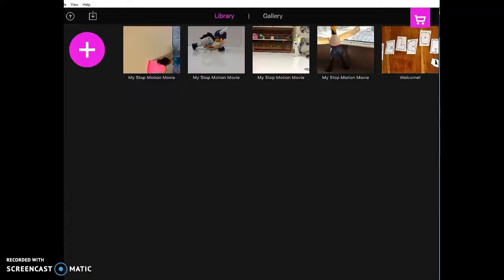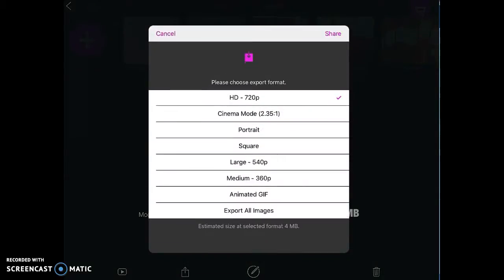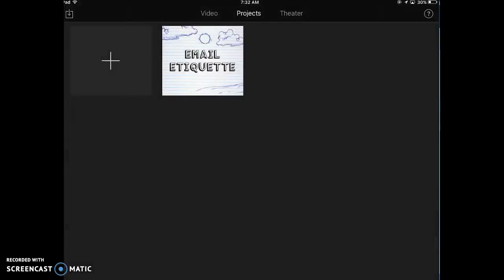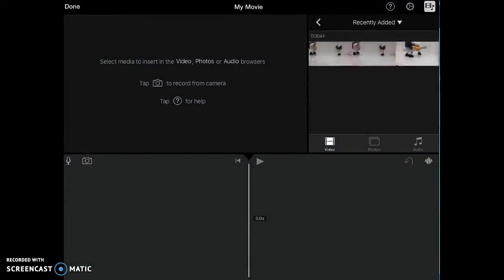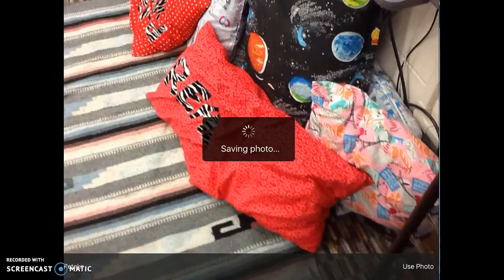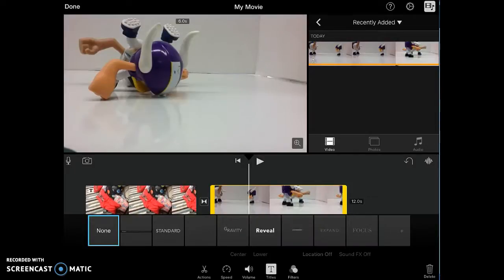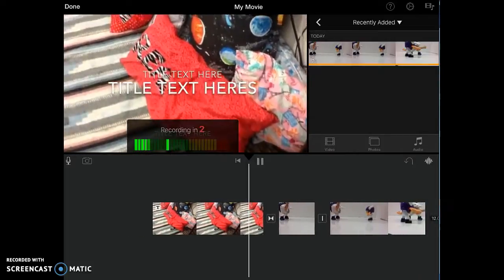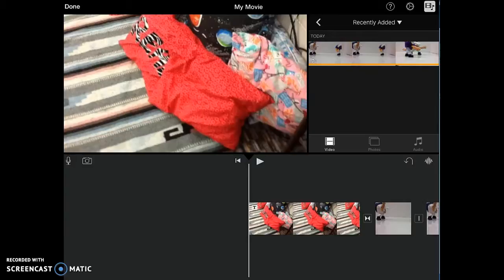Stop Motion Studio Export to iMovie